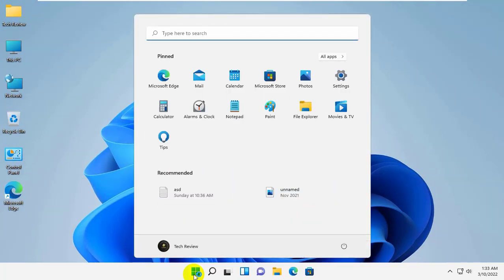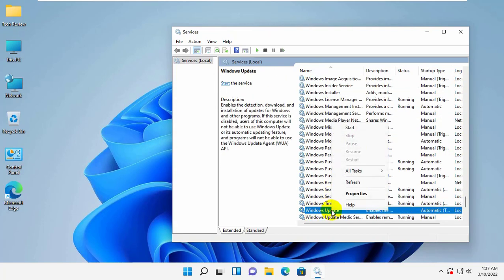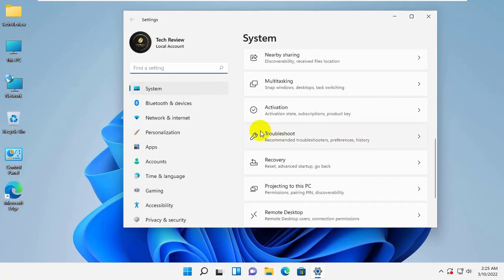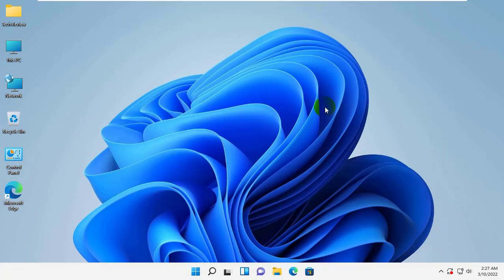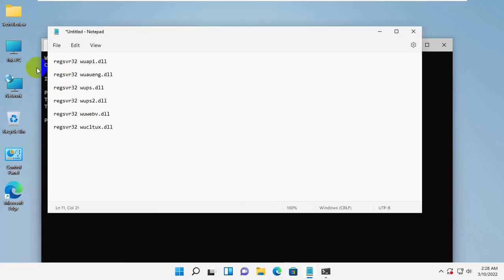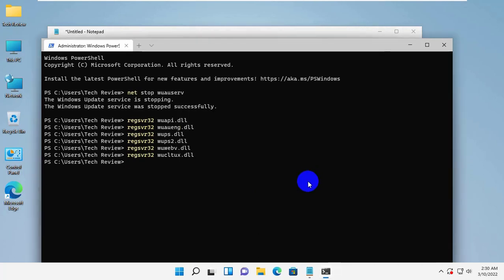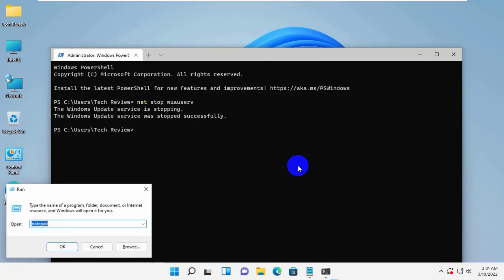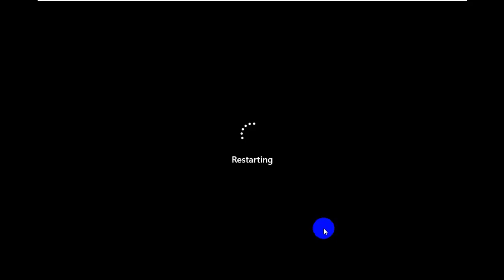Windows Update Not Checking For Updates On Windows 11/10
Windows services responsible for checking for Windows updates may not be running in the background. You can start them by following these steps:
Open Windows Services by typing the command services.msc in Run ( Windows + R ).
Right-click the following services, then click Start in the context menu to start them:
Windows Update

Background Intelligent Transfer Services
Once these services have started, try checking for Windows updates again.

Open Command Prompt with administrative privileges.
Paste the following command to stop Windows Update service.
Run the following commands one after the other to save the files:
regsvr32 wuapi.dll
regsvr32 wuaueng.dll
regsvr32 wups.dll
regsvr32 wups2.dll
regsvr32 wuwebv.dll
regsvr32 wucltux.dll
Run the following command to restart the Windows Update service.
Check Windows Updates again and see if the problem still occurs.
Delete Windows Update History

Open the folder below using File Explorer ( Windows + E ).
C:\Windows\SoftwareDistribution\Download
Press the shortcut keys Ctrl + A to select all items in the directory, then press the Delete button to delete these files.
If prompted for Administrator permissions, check the box next to Do this for all current items and click Continue .

Tech Review